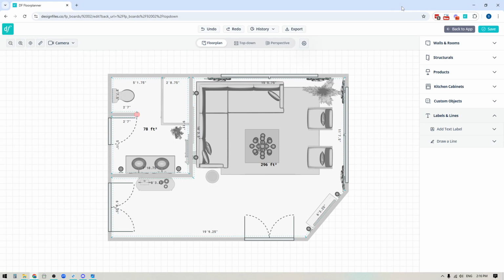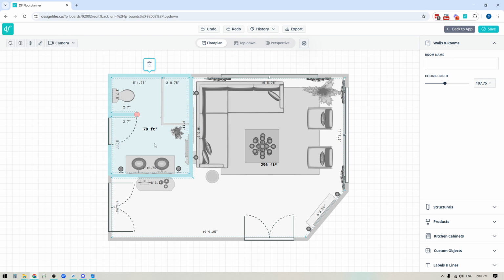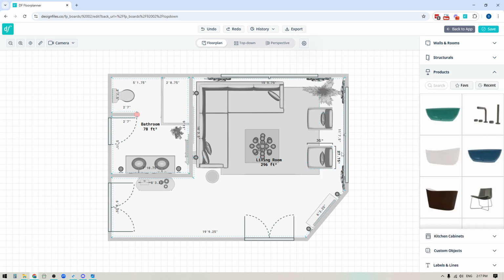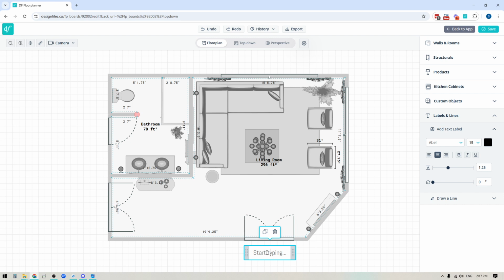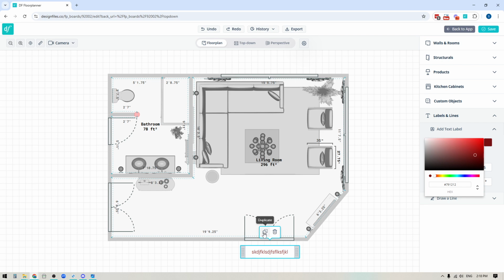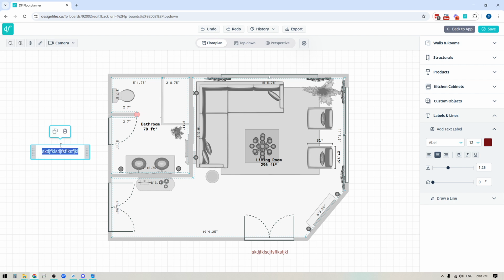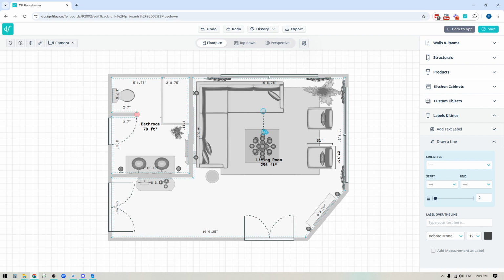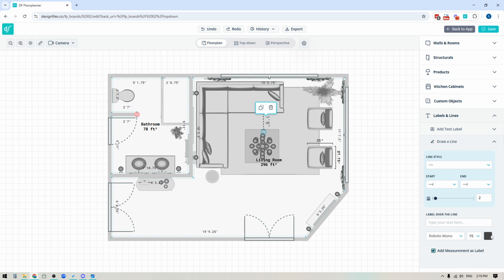DesignFiles.co - Adding Labels, Notes and Lines to Floor Plans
Quickly add lines, arrows, and text to your floor plan to show distances and measurements between products or structures—making it easy to communicate layout details at a glance.